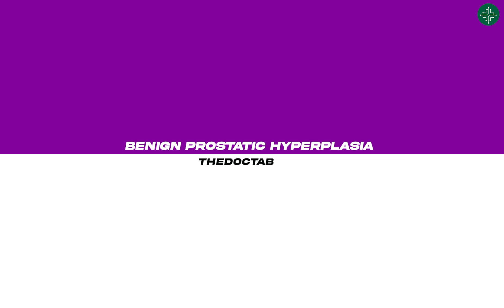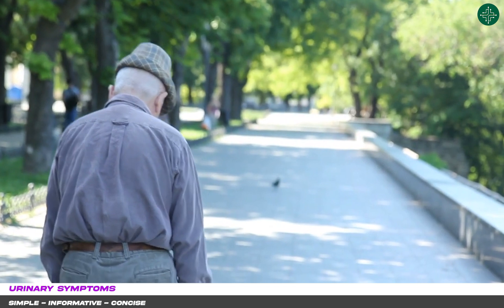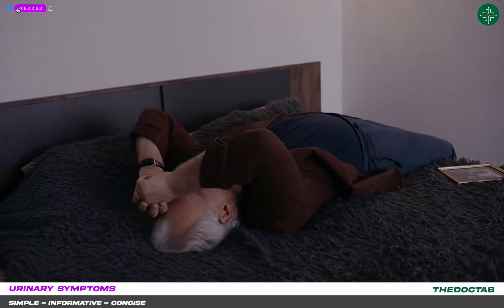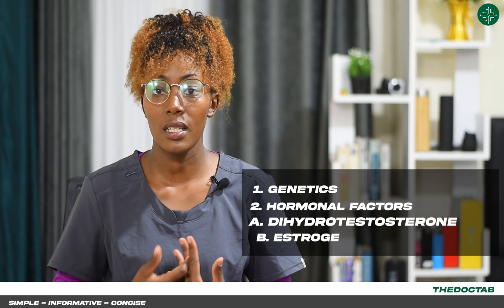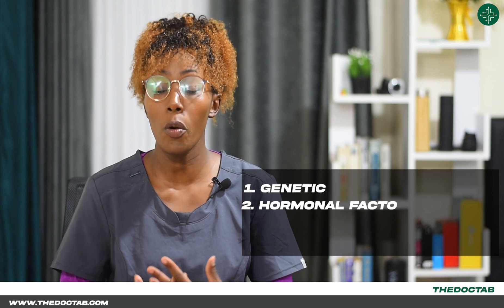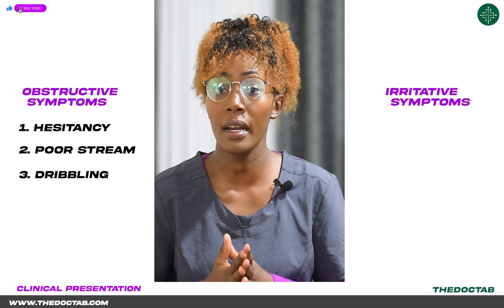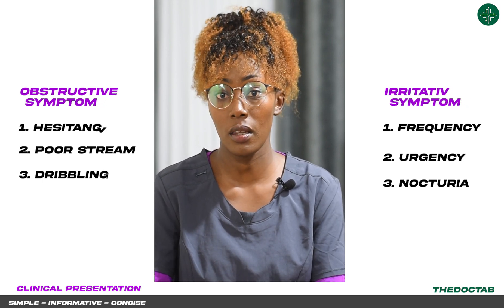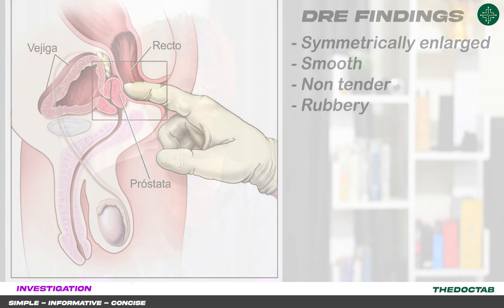Benign Prostatic Hyperplasia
What is Benign Prostate Hyperplasis {BPH}

Curious about Benign Prostatic Hyperplasia (BPH)? Look no further! In this latest YouTube video, Dr. Migunda breaks down the definition, treatment options, clinical presentation, and management of BPH. 🙌🏼💪🏼

Don't let BPH hold you back! Gain valuable insights and take charge of your health.

follow us across social media platform